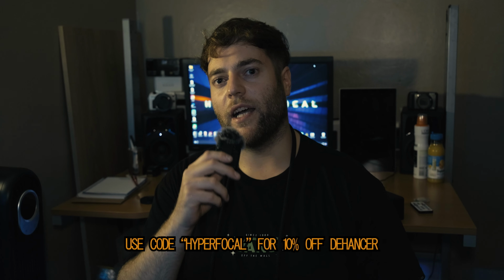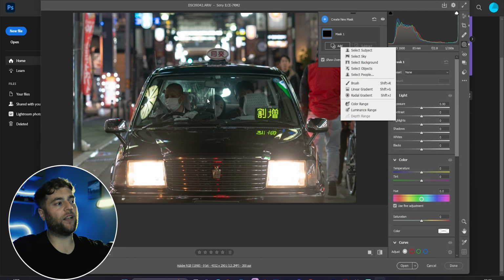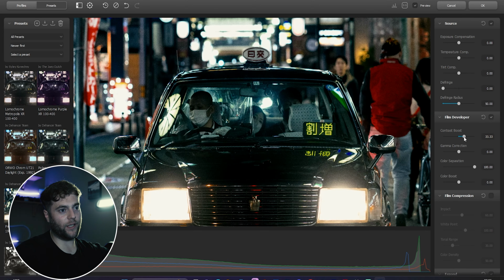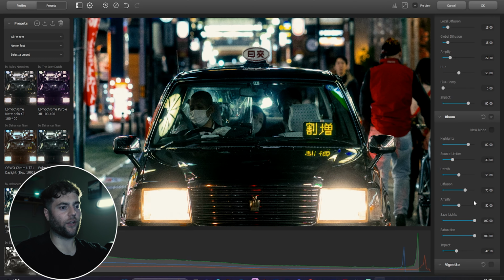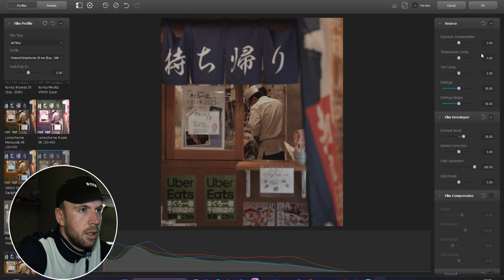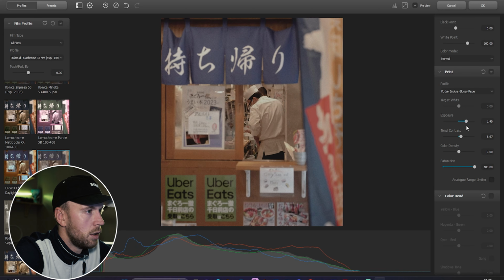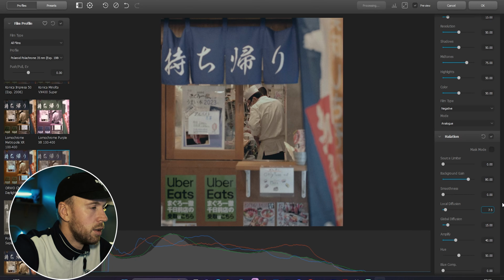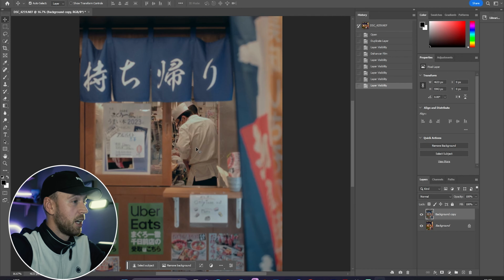A Photo Editing Game-Changer (dehancer discount code)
Dehancer offers a versatile plug-in compatible with Lightroom and Photoshop, enabling you to effortlessly recreate the timeless film aesthetics within your digital photography. It's the perfect solution for enthusiasts seeking to replicate the classic film style without incurring the steep costs associated with traditional film shooting.

Timecodes
00:00 -Teaser shots
00:24 - Intro
01:11 - Edit 1
05:51 - Before and after 1
06:10 - Edit 2
10:35 - Before and after 2
11:00 - Our thoughts